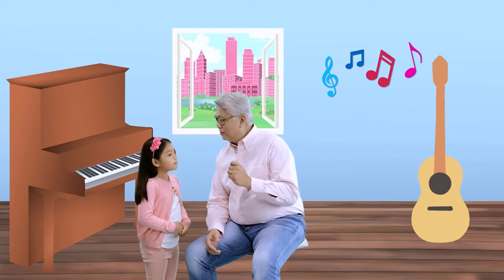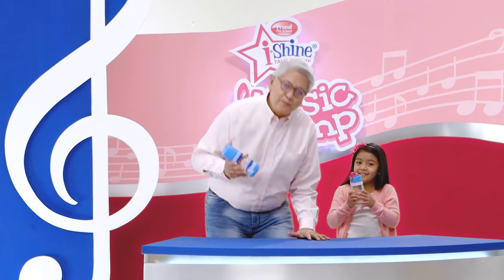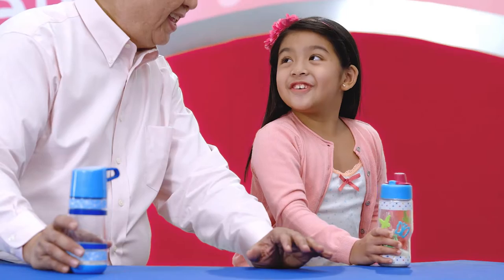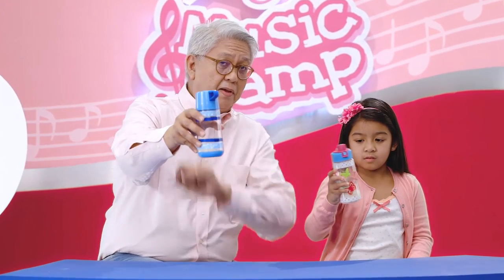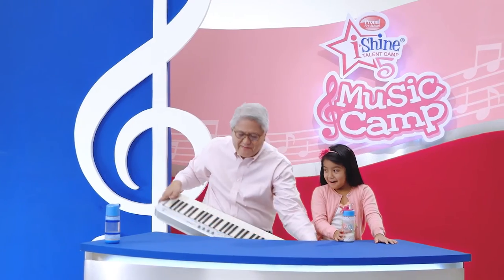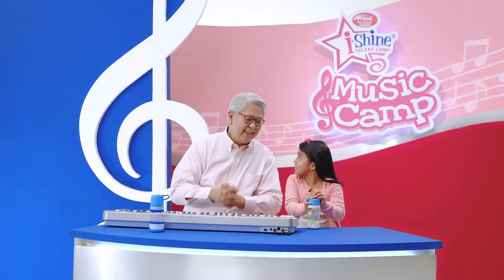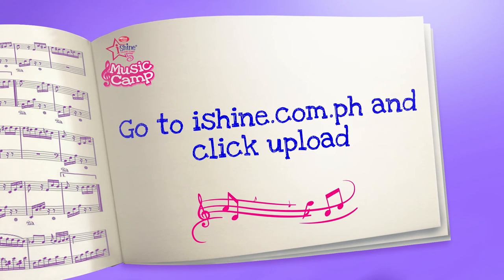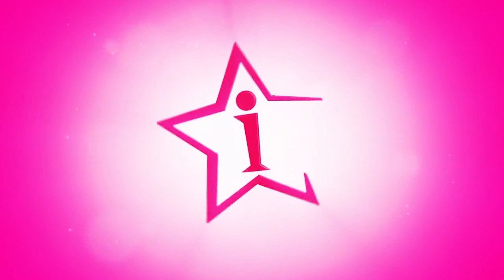Lesson 1: The Musical Shaker